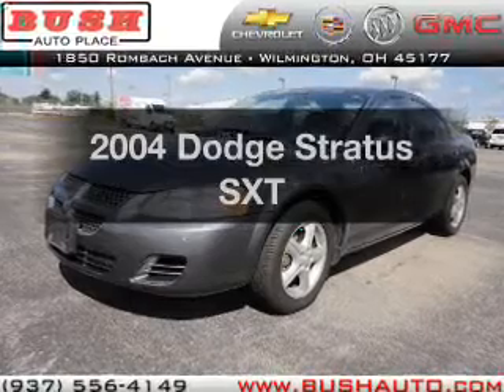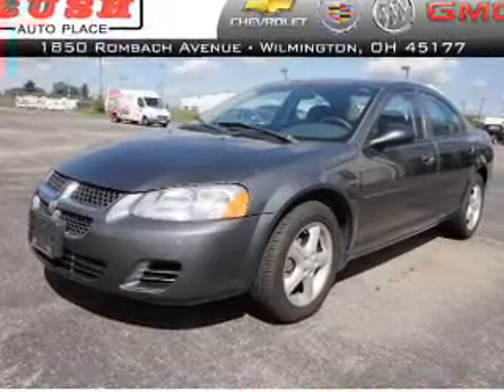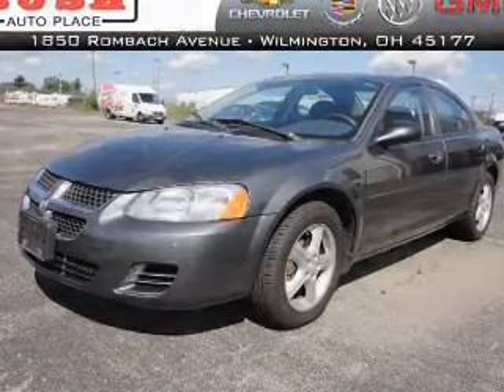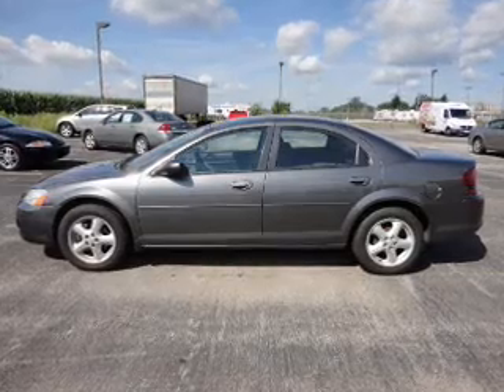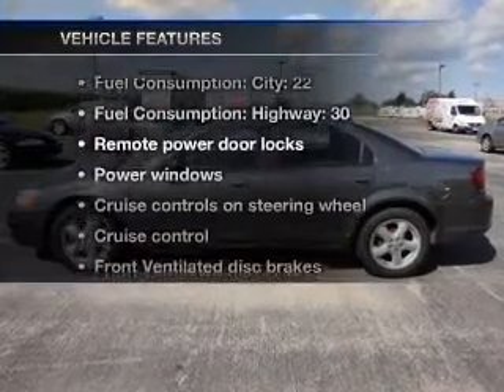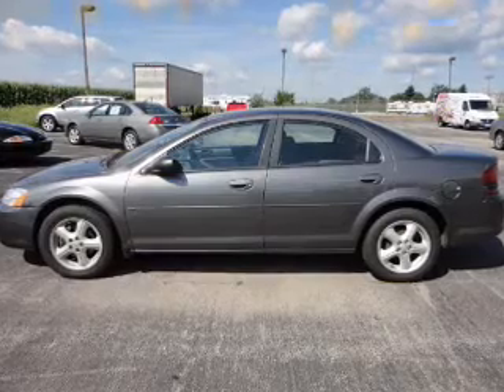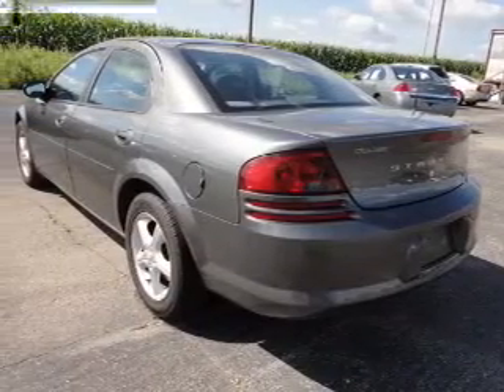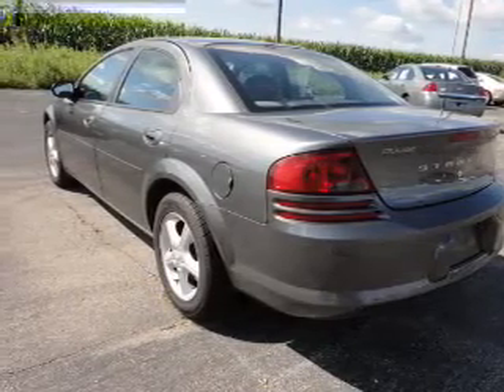2004 Dodge Stratus - Wilmington OH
Year: 2004
Make: Dodge
Model: Stratus
Trim: SXT
Engine: 2.4 liter inline 4 cylinder 16 valve
Transmission: 4-Speed Automatic
Color: Gray
Mileage: 114869
Address:
1850 Rombach Ave